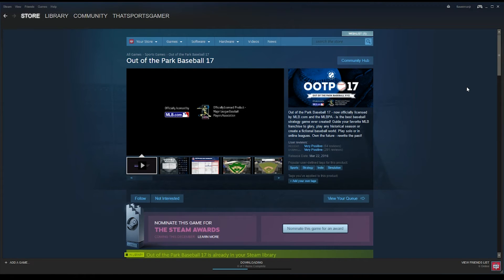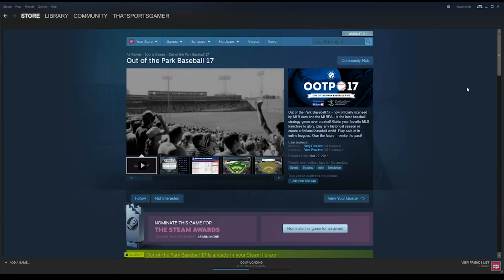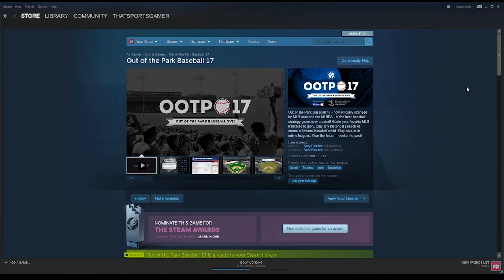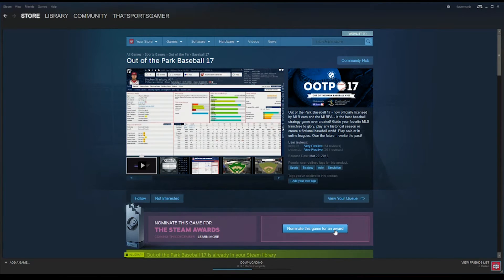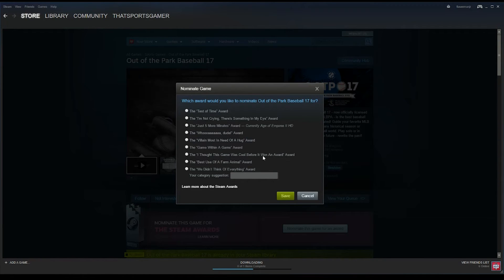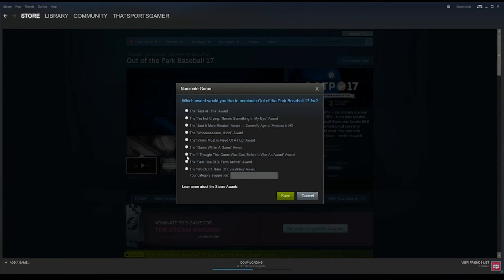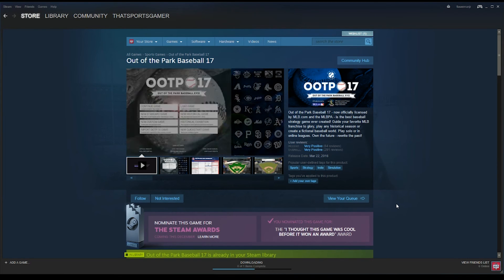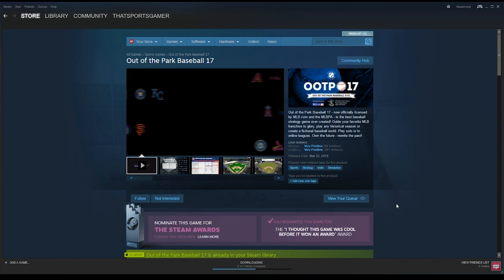Nominate OOTP 17 For A Steam Award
The community is deciding the 2016 Steam Awards for the first time, and Out of the Park Baseball 17 is a contender! More than a few people have let us know that they’ve chosen us for the “I Thought This Game Was Cool Before It Won An Award” Award, so we’d like to encourage everyone in the Out of the Park community to nominate us too!

- to find the “I Thought This Game Was Cool Before It Won An Award” Award nomination button, then pick Out of the Park Baseball 17.
Thanks to everyone in our great group of friends and fans.